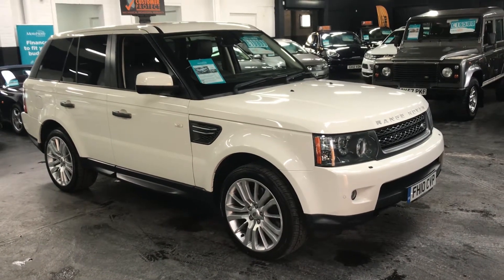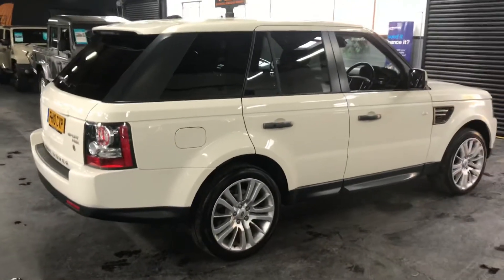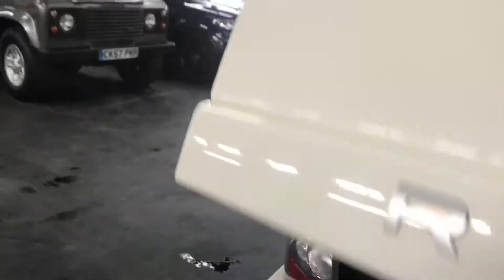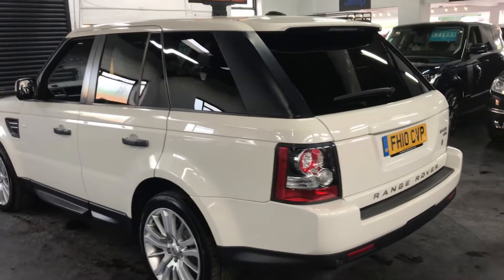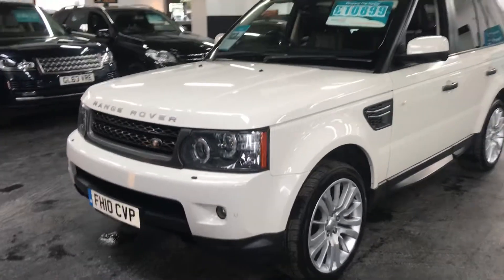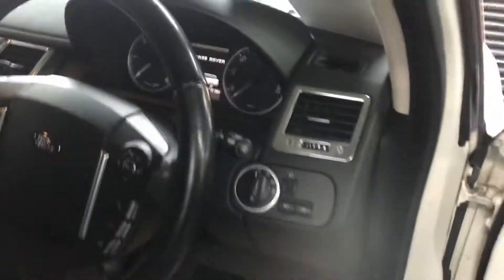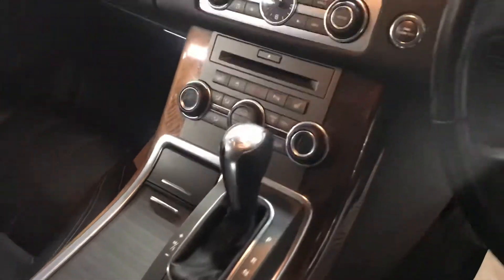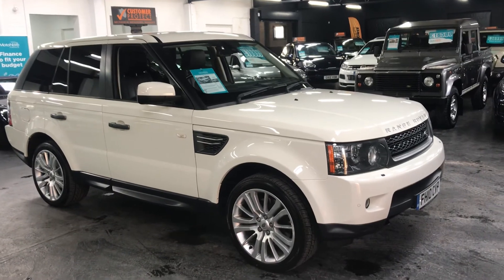NOW SOLD 2010/10 Landrover Rangerover sport HSE